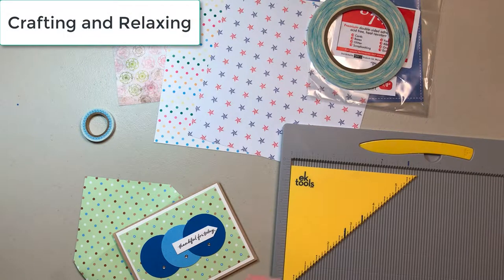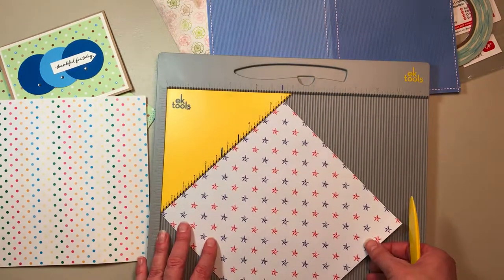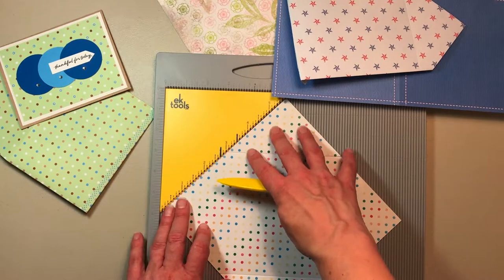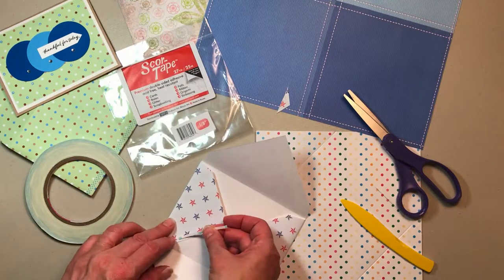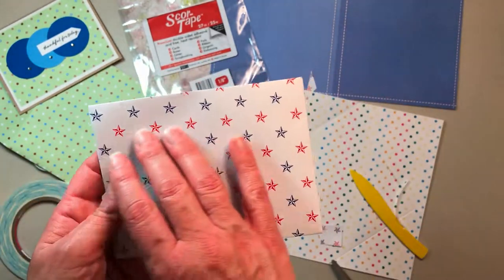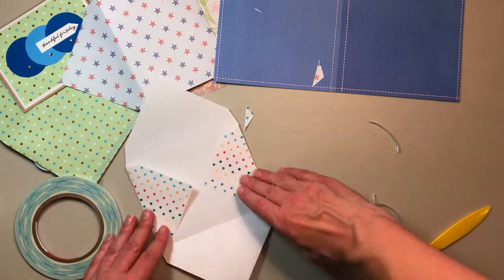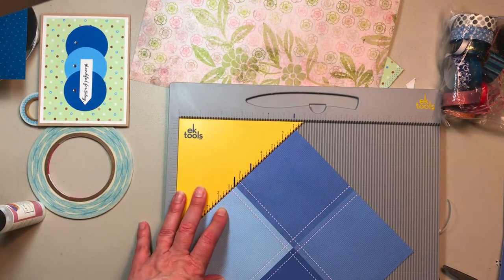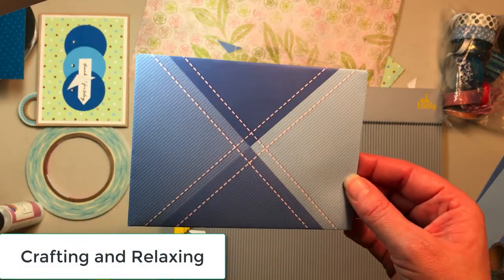Envelope making EK Tools Scoreboard - choosing sections of the paper to use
This video is about how to make envelopes.  It is my third video on envelopes so it covers some prior information and some new ideas.  If you want a detailed tutorial, watch the first envelope video.